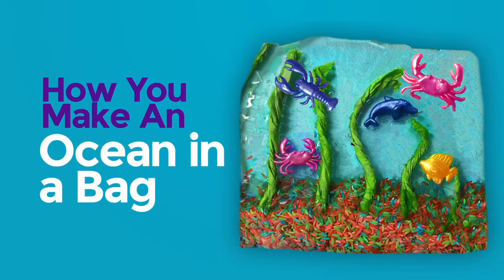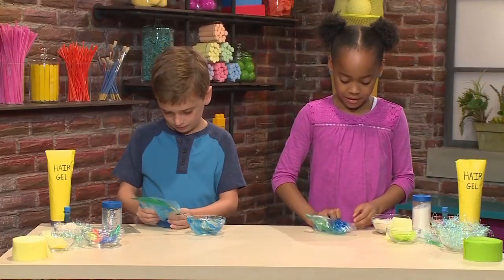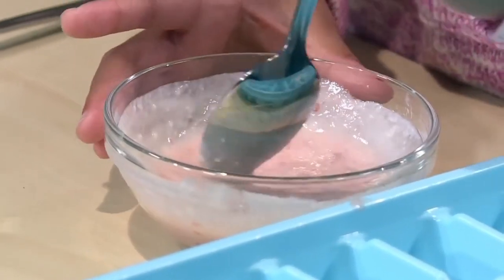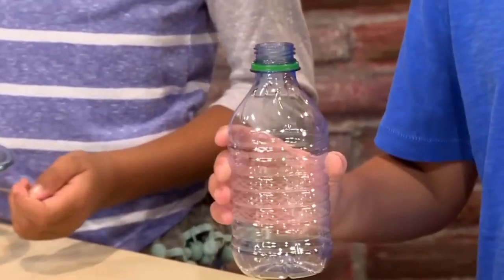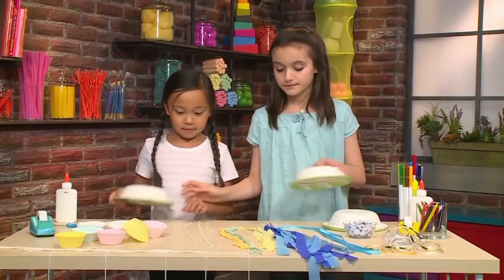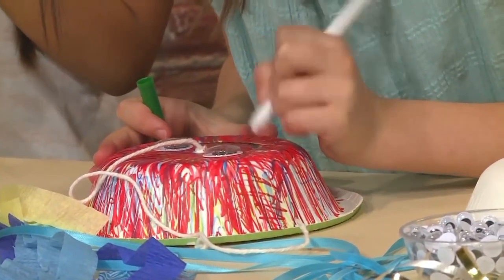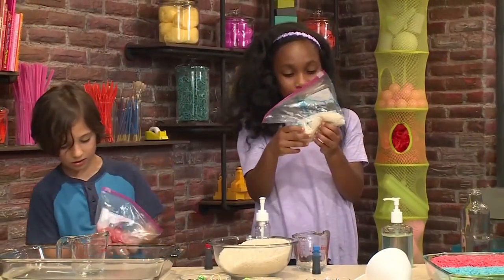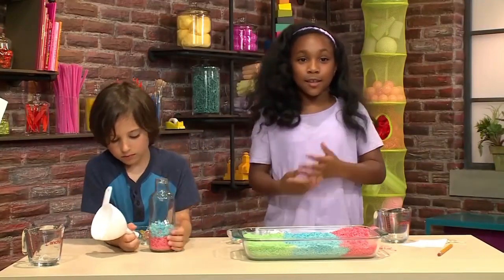Kids Activity Projects